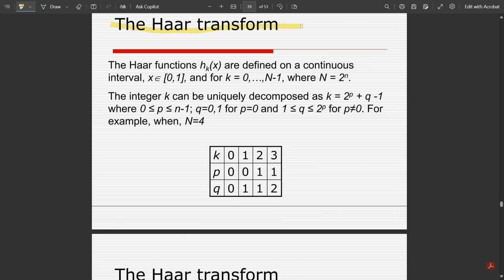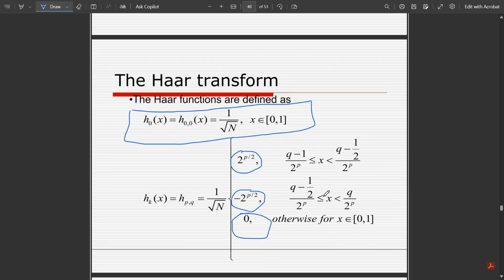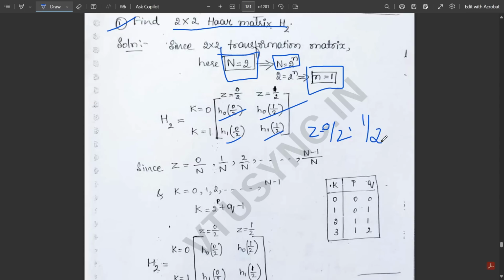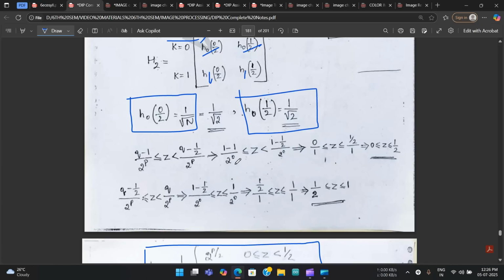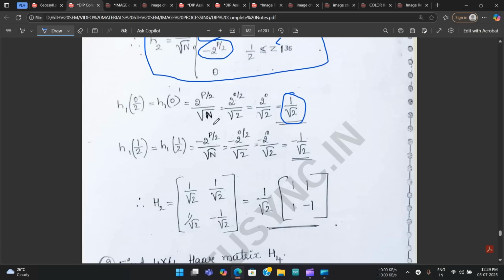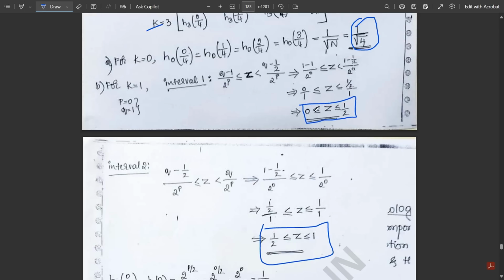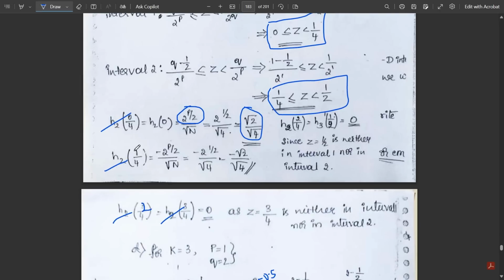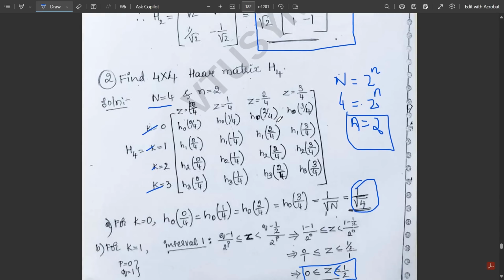5 HAAR TRANSFORM HAAR Matrix Problem Module 2 DIP 6th Sem ECE 2022 Scheme VTU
Time Stamps:

Harvard vs Von Neumann
Big-endian vs Little-endian
RTOS for Embedded Systems
POSIX threads in Embedded Systems
Firmware development
Sensors and Actuators
LED and 7 segment display
Optocoupler and Relay
Push button and Piezo buzzer
ARM architecture basics
ARM instruction set
Embedded System Design concepts
VTU 2025 ECE syllabus